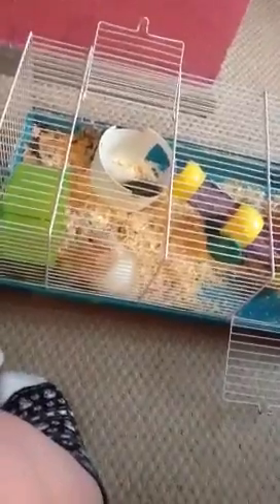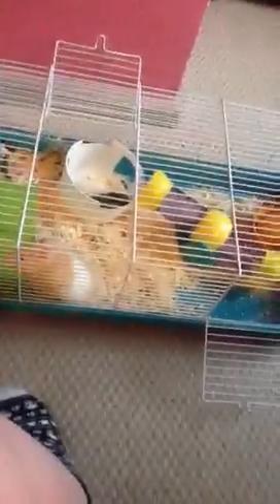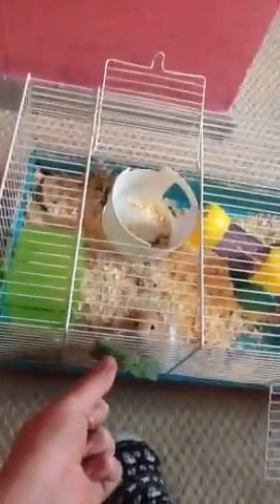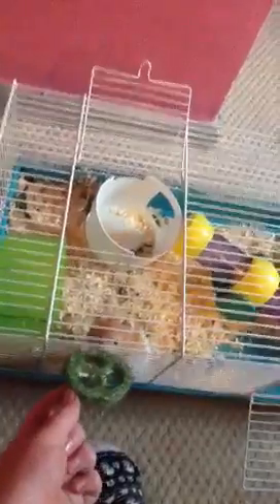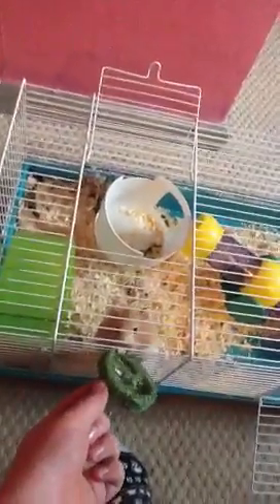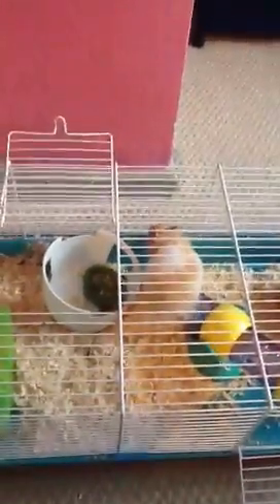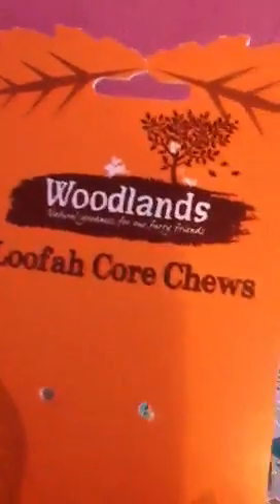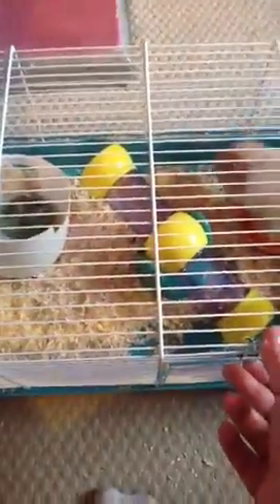Pets at home haul- updated cage tours of most of my animals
Part one of three of my pets at home haul and updates